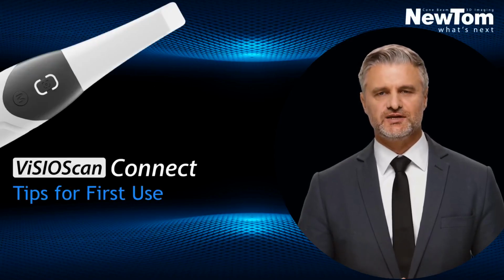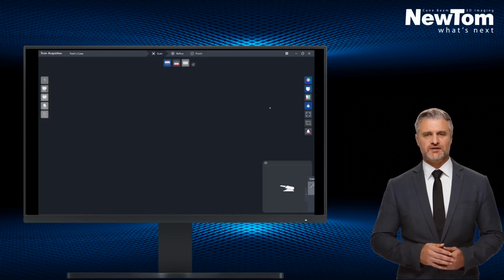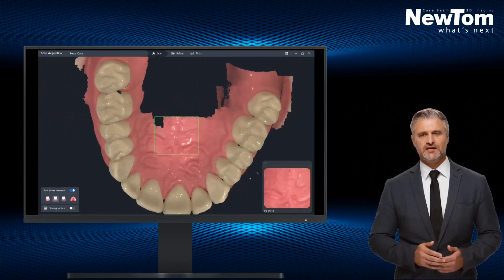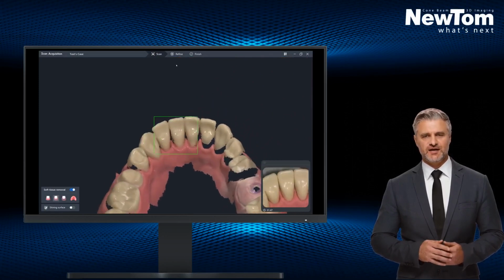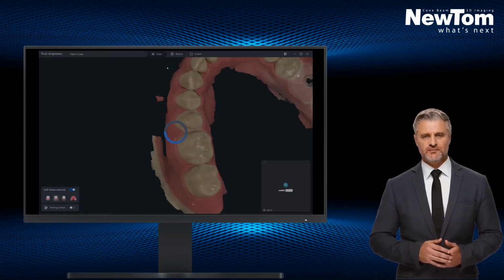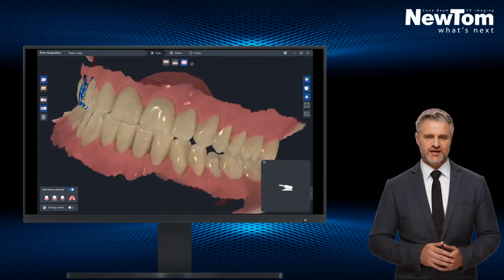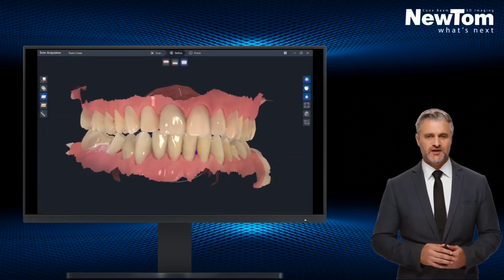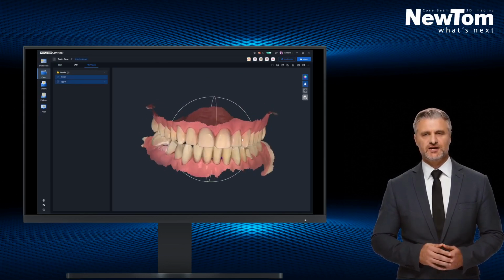7_First Scan